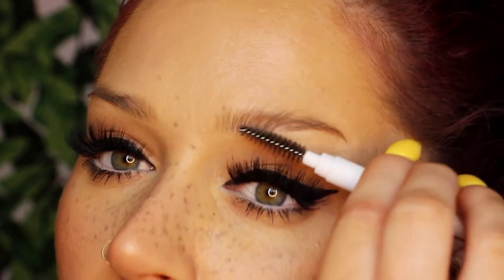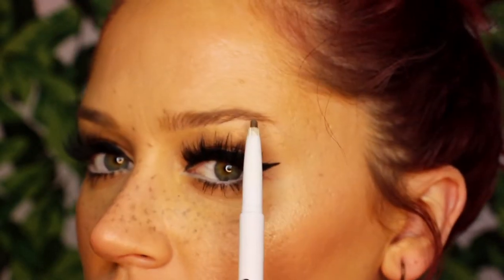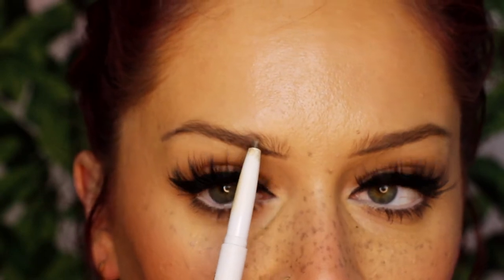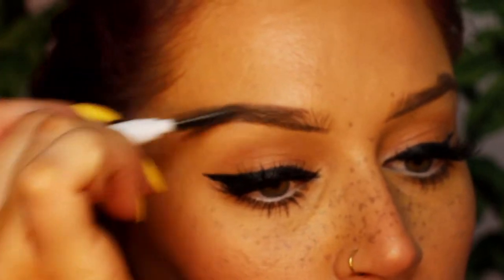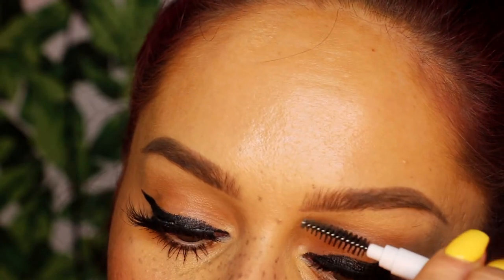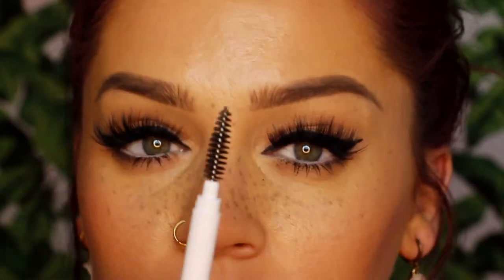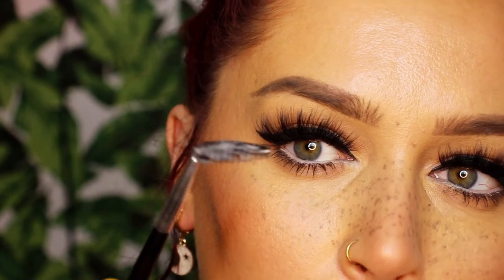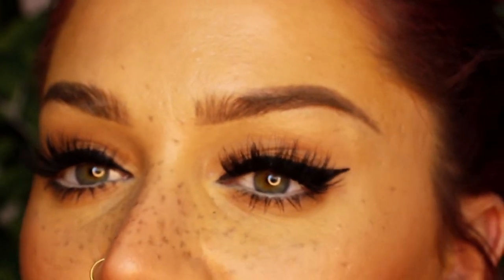My PERFECT Brow Tutorial For The Barely-There Brows | Thick, Full, & Even Brows| Hannah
This is my top secret brow tutorial! After many years of filling in my barely there brows I have discovered affordable products but the perfect application routine for the fullest, thickest and most even brows!

Products Used:
Brow Pencil